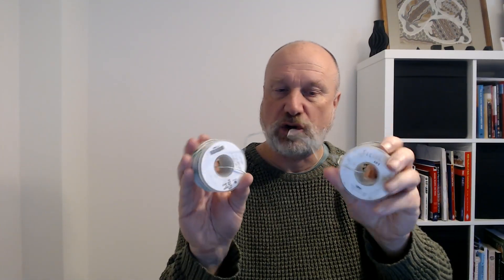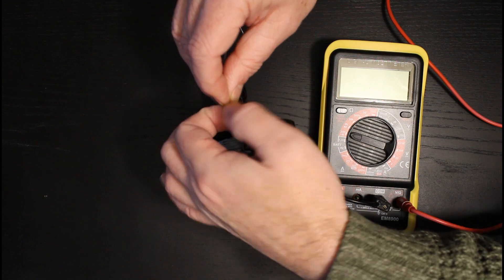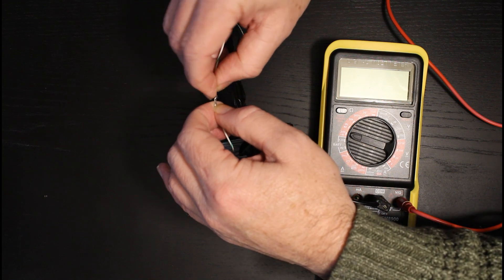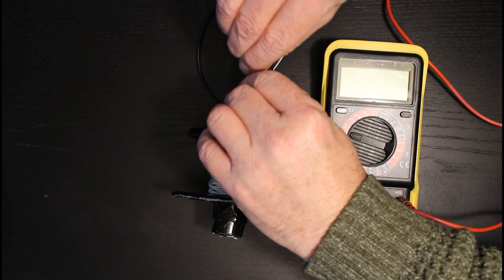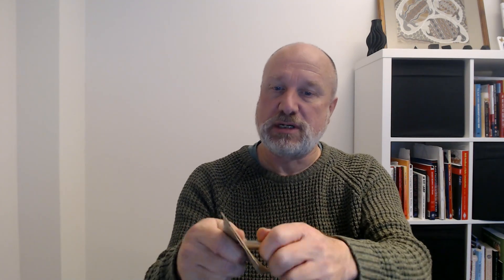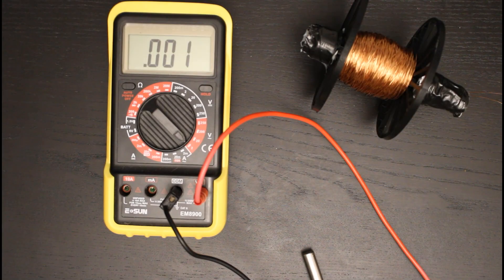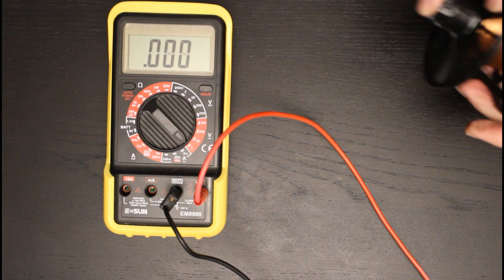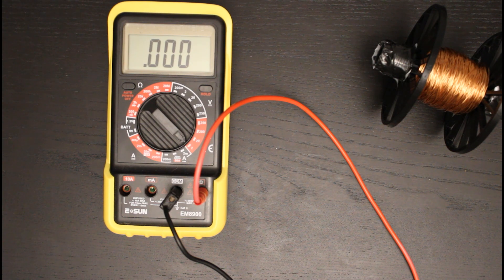Make: Electronics Book - Experiment 25 Lighting an LED with a coil and magnet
This is part of a series of videos in which I try out some experiments from 'Make: Electronics', Charles Platt's excellent introduction to electronics.

In this video, Experiment 25 continues exploring the relationship between electric charges and magnetic fields, by using a magnet moving through a coil to generate enough power to light an LED.

00:00 - Introduction
00:39 - About this experiment
01:00 - Making the first former
03:20 - Winding the first coil
06:34 - How to generate a moving magnetic field
08:10 - Testing the first coil
10:47 - Redesigning the coil
14:02 - Testing the improved coil
14:57 - Lighting an LED with the coil
16:31 - Outro

You can find further information on the components used in this experiment in Volumes 1 and 2 of the 'Encyclopedia of Electronic Components':

I'm not associated with, incentivised by, or paid the publisher or author, I'm just a hobbyist sharing my experiences of the book.